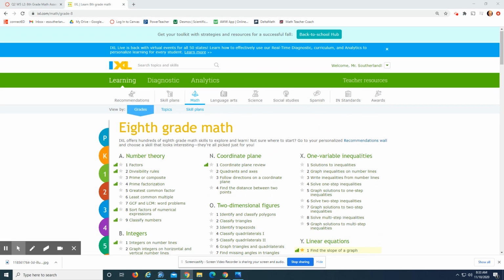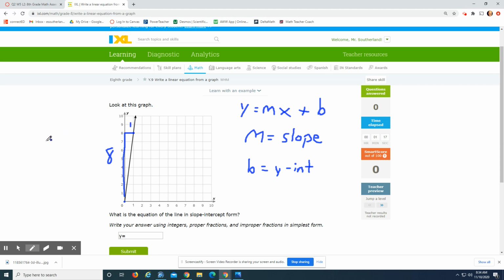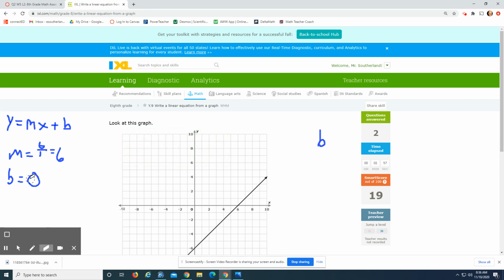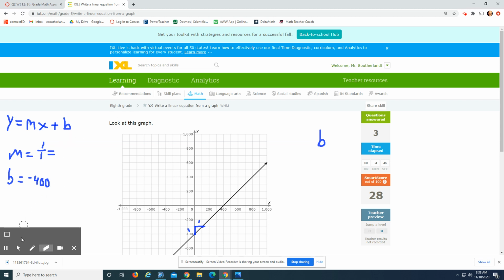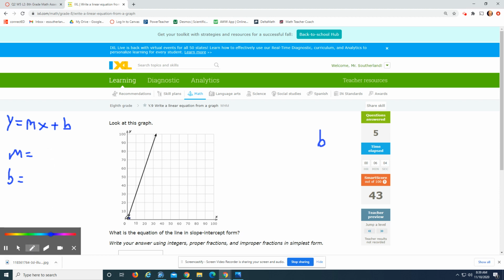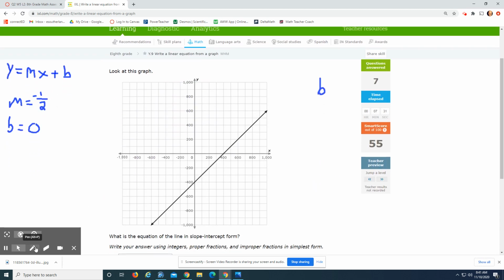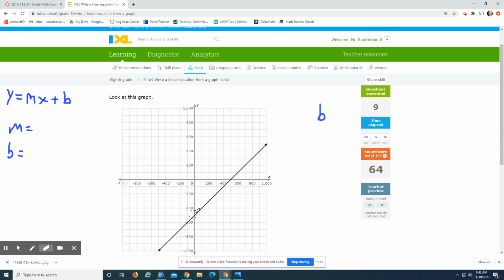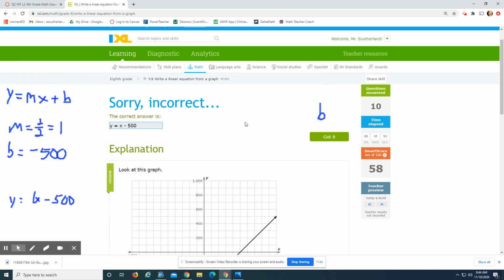Q2 W5 L3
Write an equation from a graph